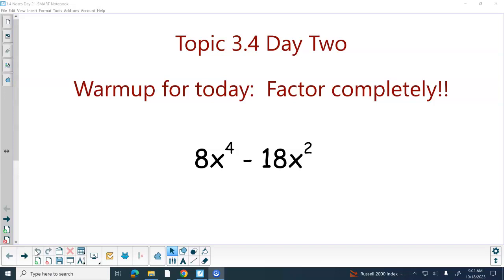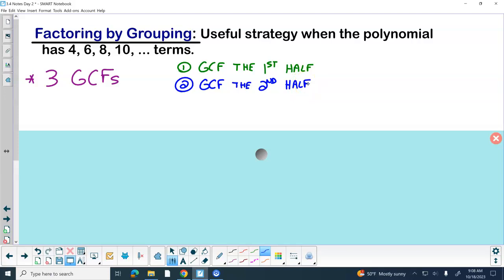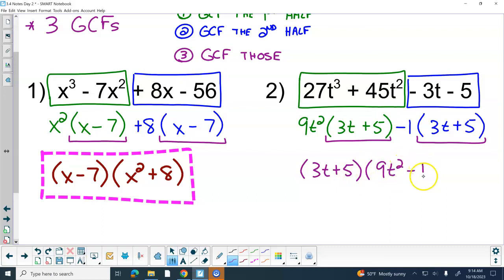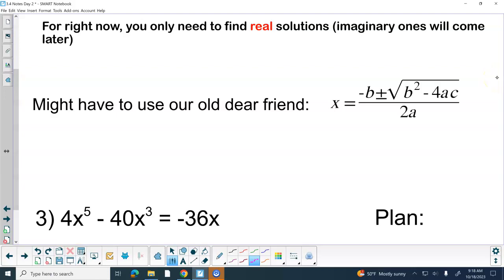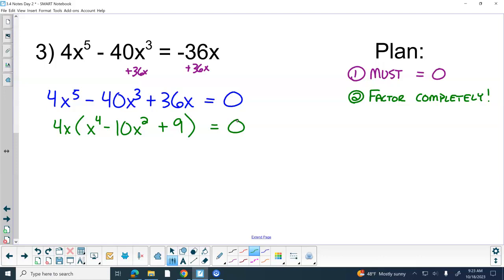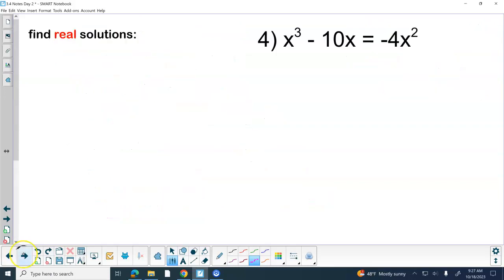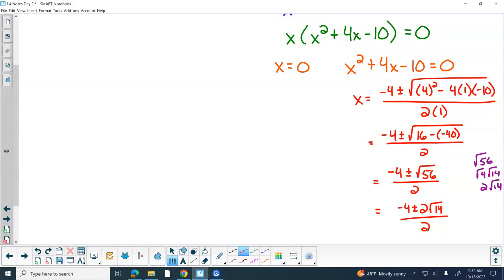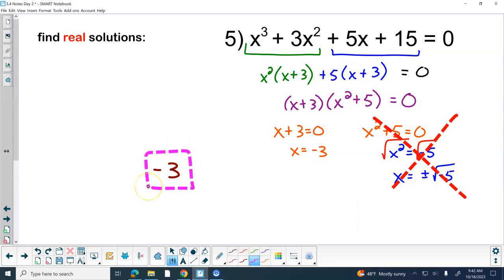Oct. 18 - 3.4 Notes Day Two